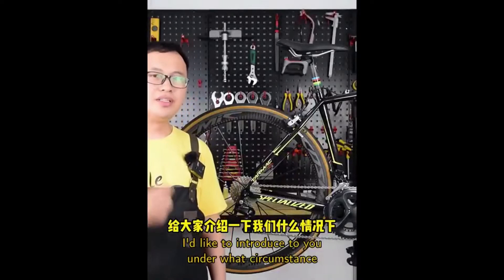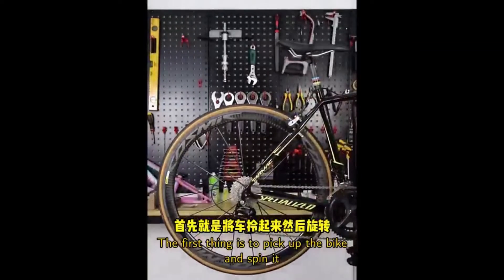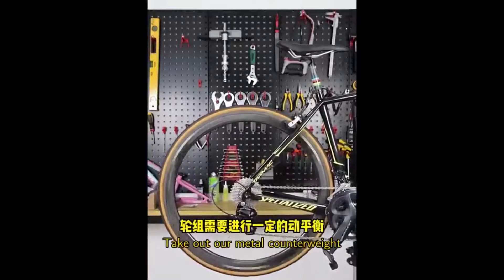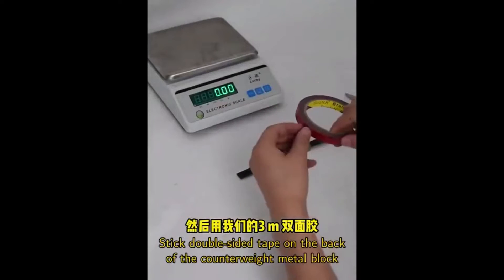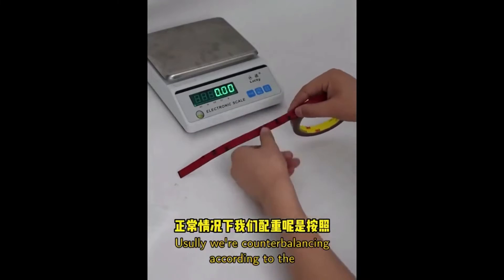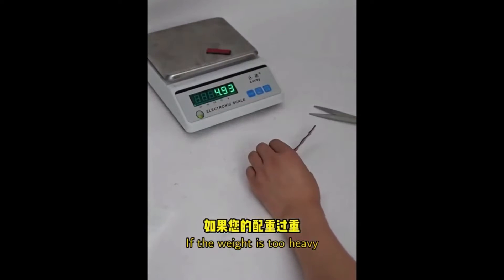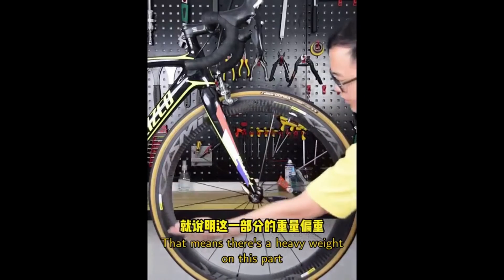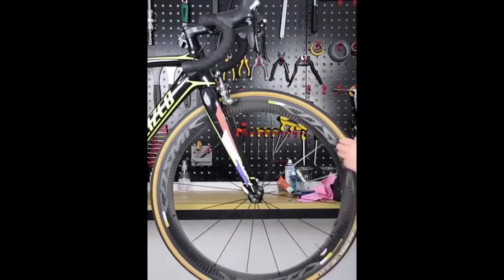Readu Bicycle Rim Dynamic Balance Metal Block Weight Wheel balancer Counterweight Wheelset Bikes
READU Bikes wheel balancer counterweight metal block correction weight tool road
Bicycle wheelset
READU Bikes  metal block correction weight tool road Bicycle wheelset
Ready Bicycle Rim Dynamic Balance Metal Block Weight Wheel balancer Counterweight Wheelset Bikes